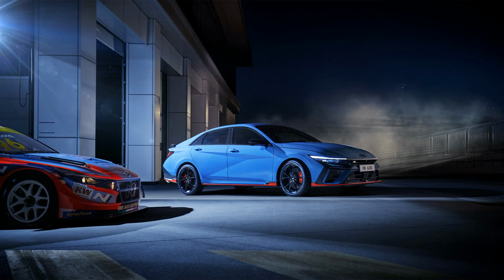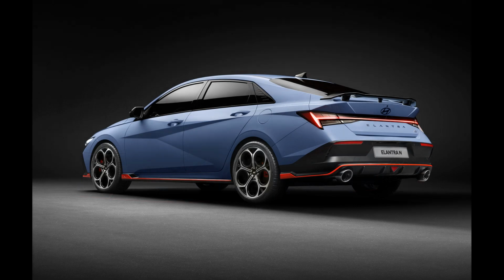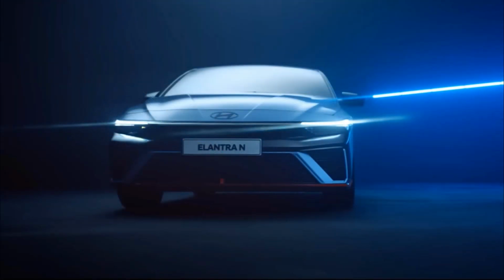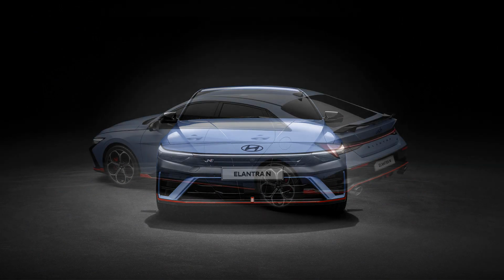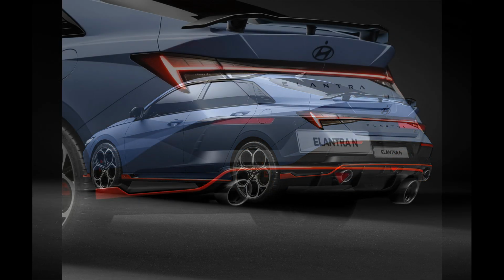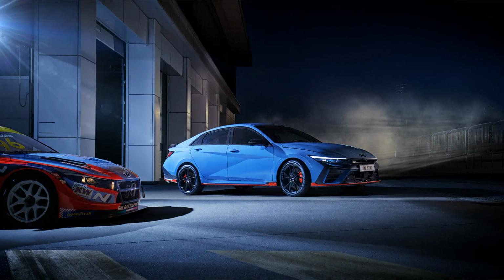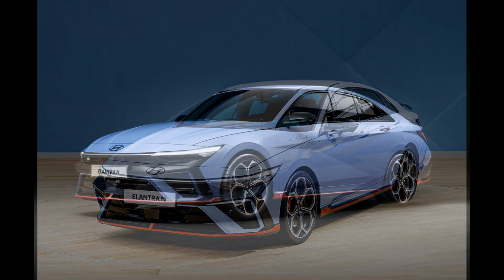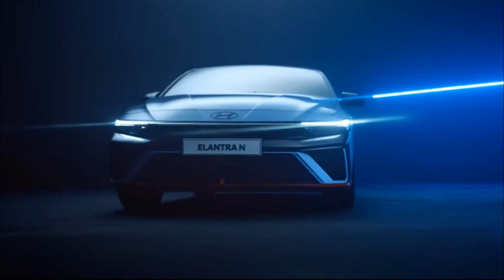2024 Hyundai Elantra N ( Overview )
As more information becomes available, we'll update this story with more details about:
Fuel Economy and Real-World MPG
Safety and Driver-Assistance Features
Warranty and Maintenance Coverage

( Thank you in advance for supporting the channel. We will spread new news about world cars useful for you )